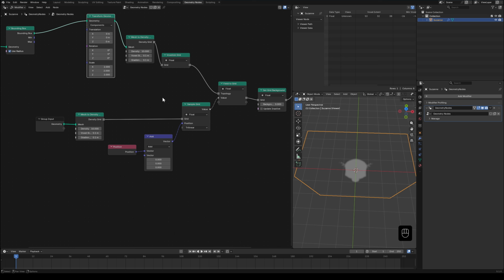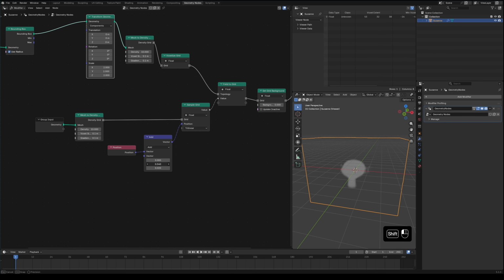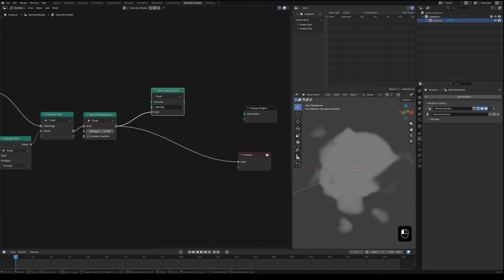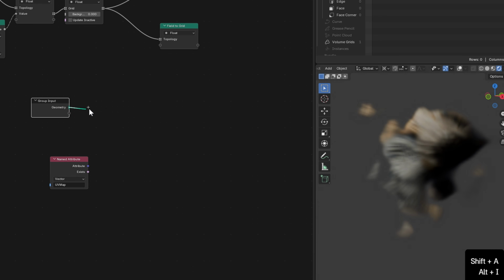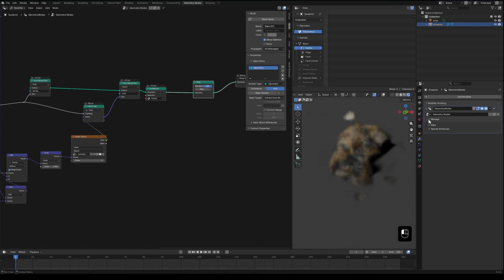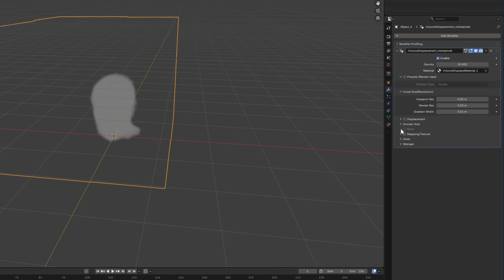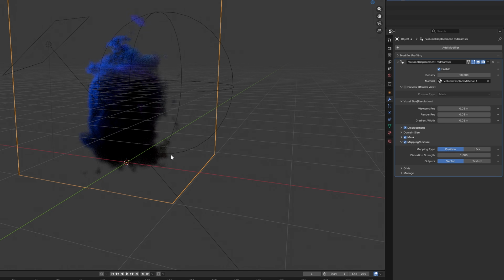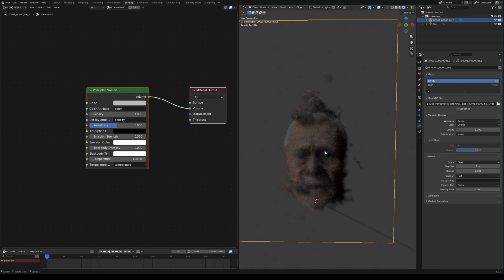Volumetric Displacement in Blender for FREE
In this video, I will make a volumetric displacement effect in Blender using geometry nodes grids. Use the free modifier to easily make displacement effects or make it from scratch.

Chapters:
00:00 - Intro
00:36 - Density Grid & Domain
02:51 - Displacing the Volume
04:52 - Prepare to Render
06:16 - Grab Textures
09:28 - Bake
11:13 - Volumetric Displacement Modifier